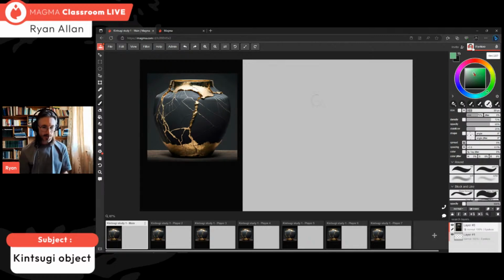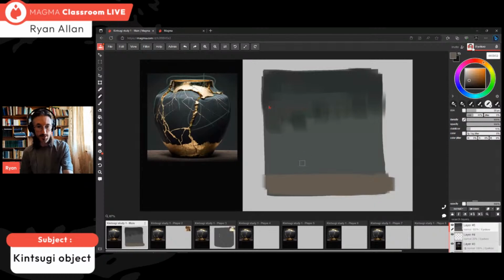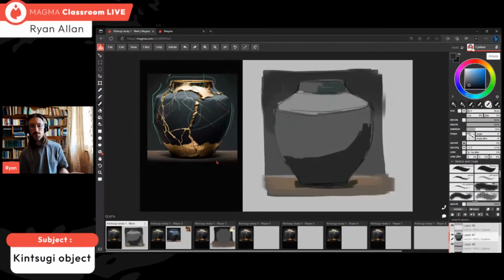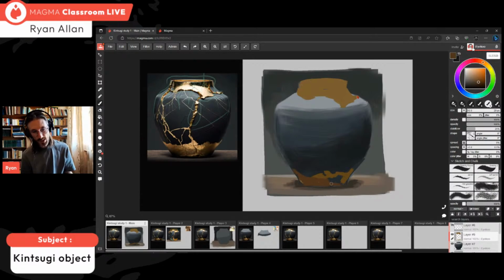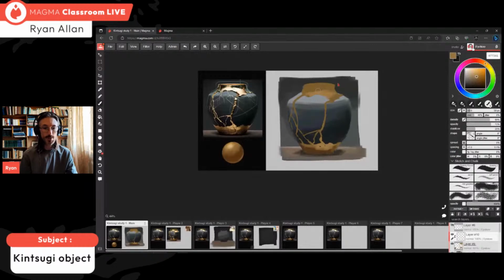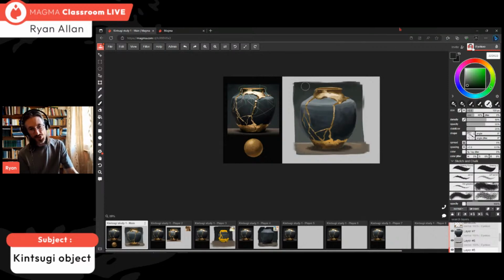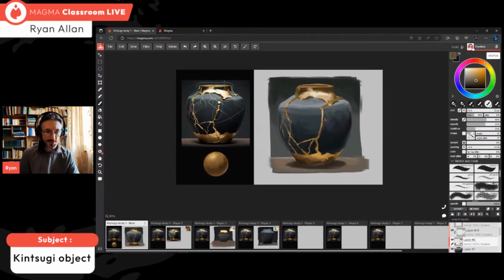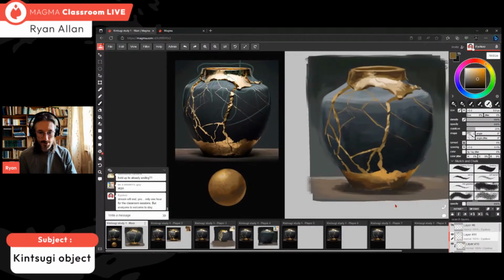Digital painting Kintsugi object study | Magma Classroom LIVE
Lesson topic:
In this week's digital painting study session, we're looking at a kintsugi object: a ceramic piece with golden seams highlighting the breakage lines on it..
The session will be 1-hour long but you are welcome to spend more time on the canvas after the stream ends.

You're invited to join in on the canvas with me or follow along in your own canvas.